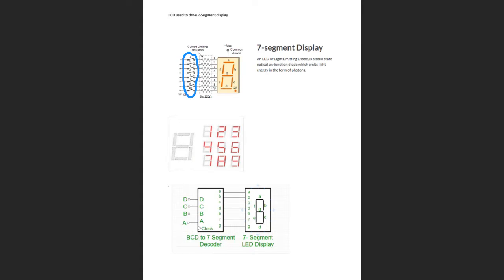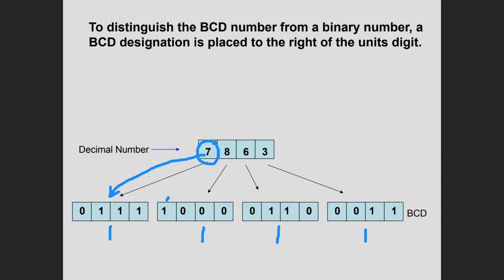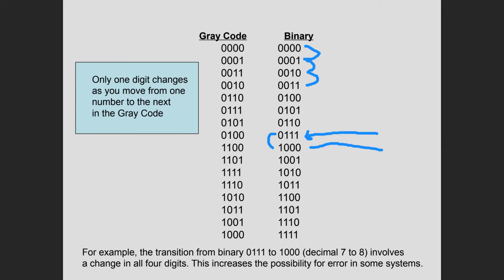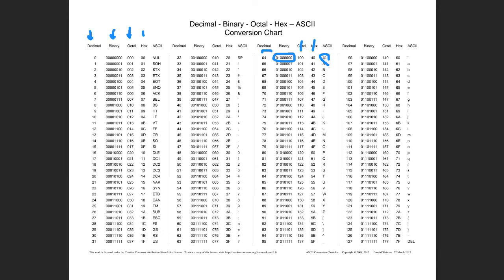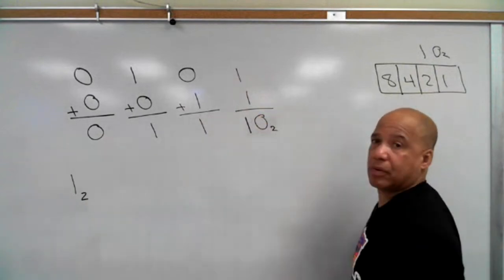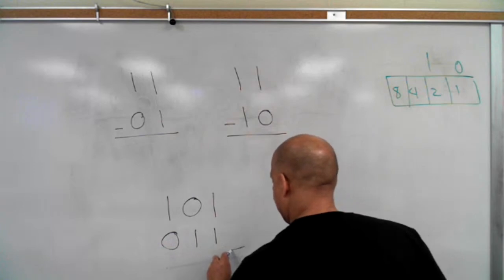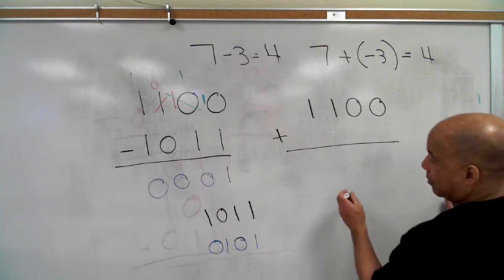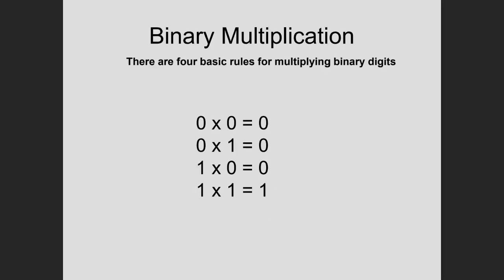Lecture 10 (February 2, 2022)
Number Systems and Codes (conclusion)